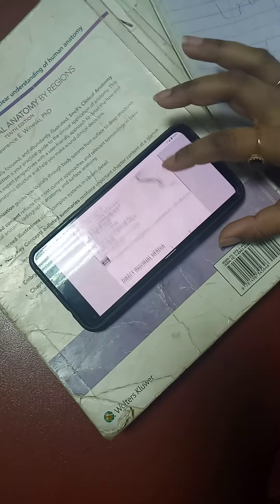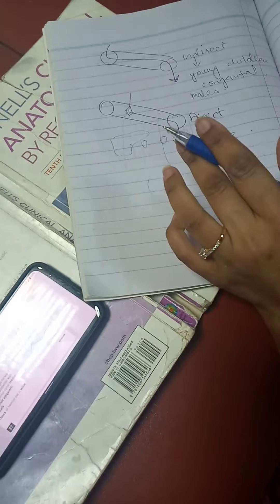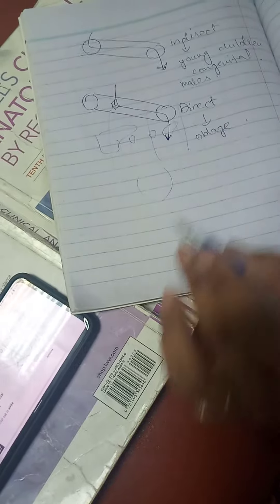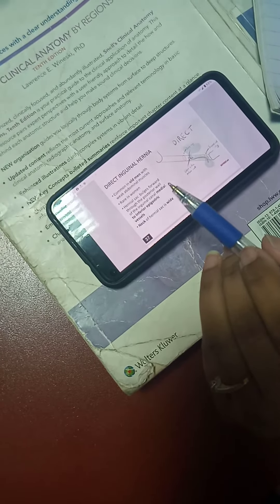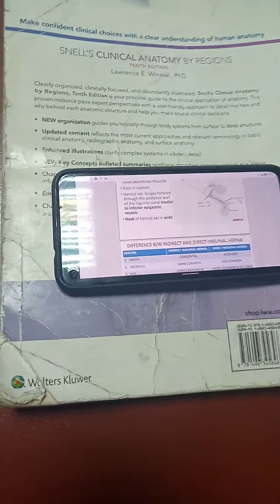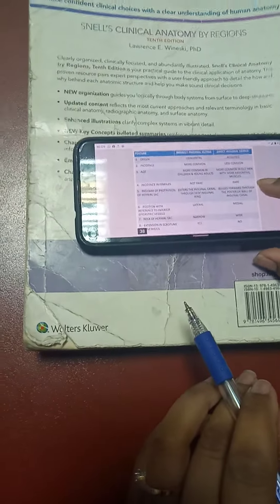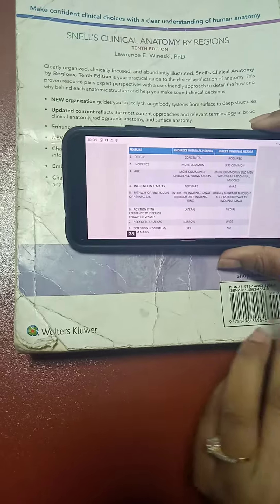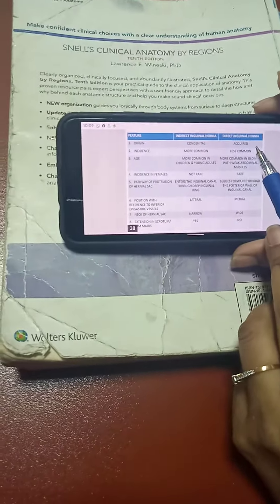hernia part 3